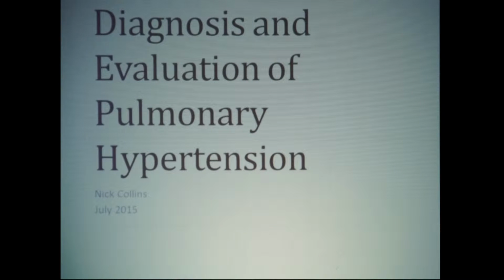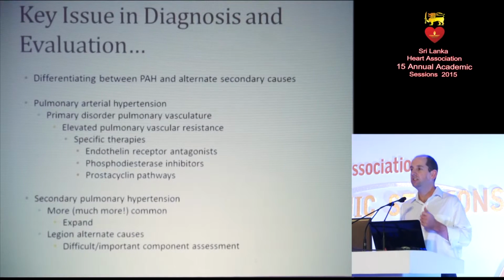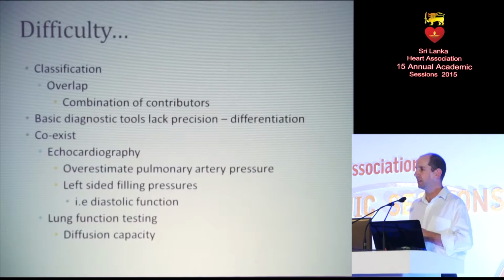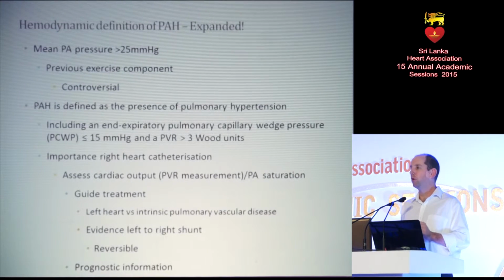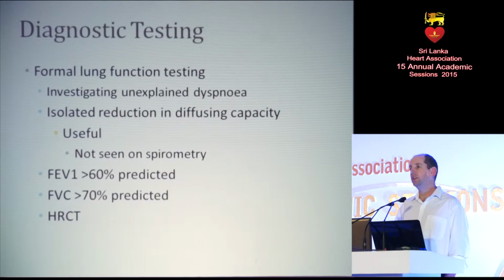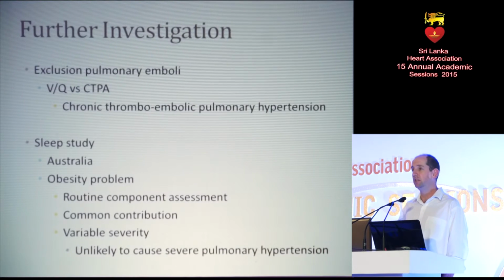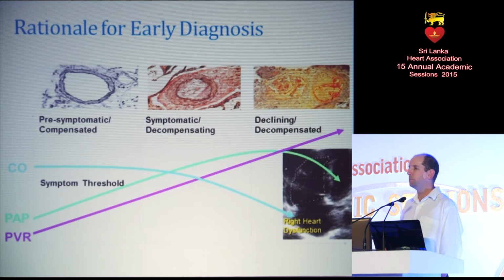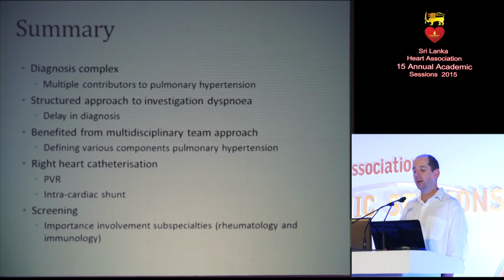Diagnosis and Evaluation of a patient with Pulmonary Hypertension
Dr. Nicholas Collins
Staff Specialist Cardiologist – John Hunter Hospital, Australia